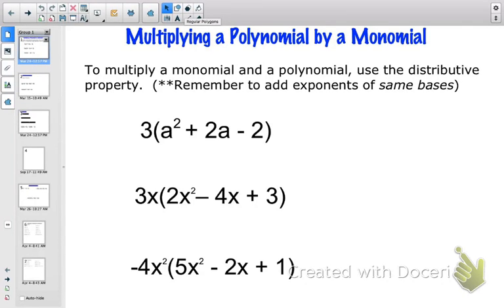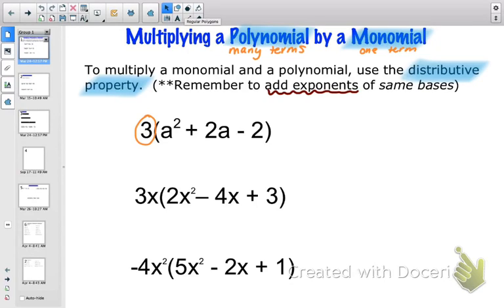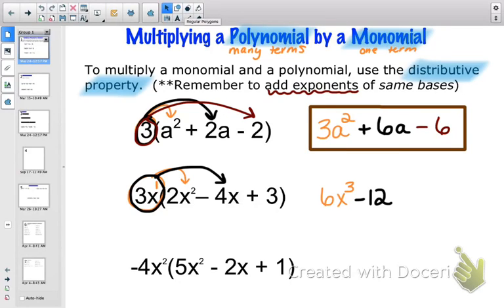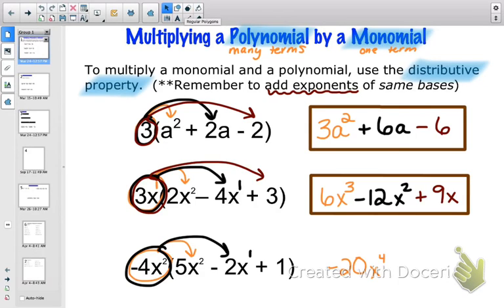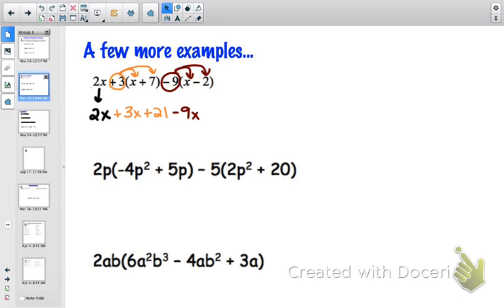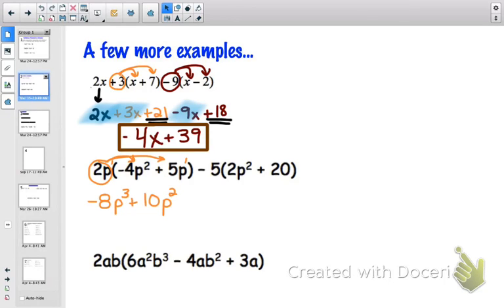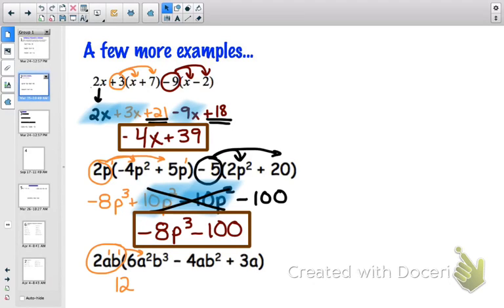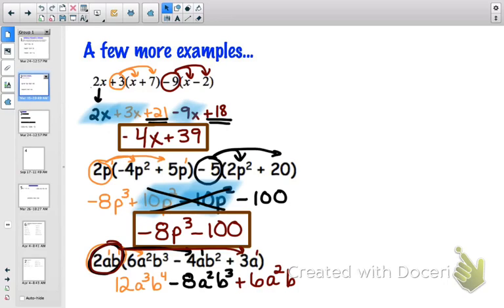Topic 7: Monomial X Polynomial (2018-19)